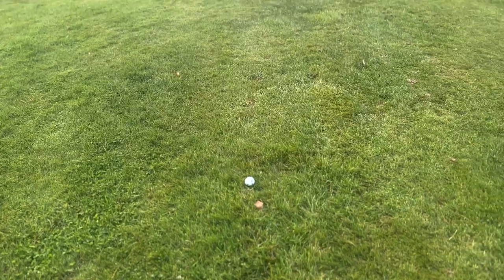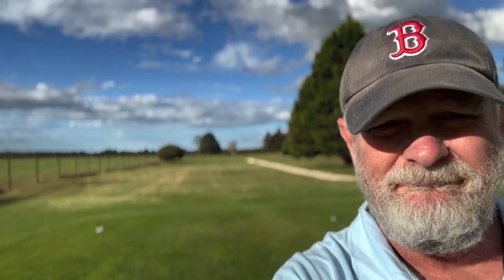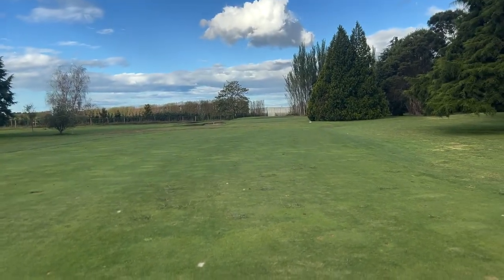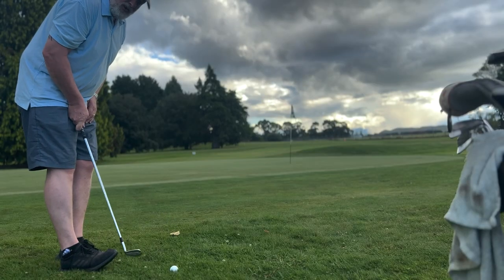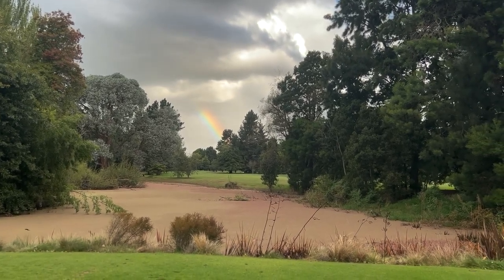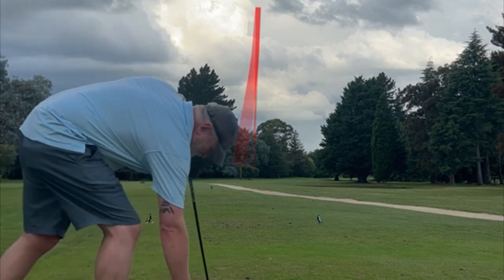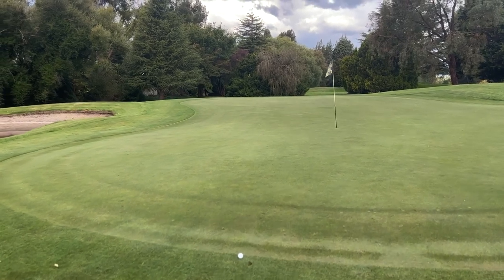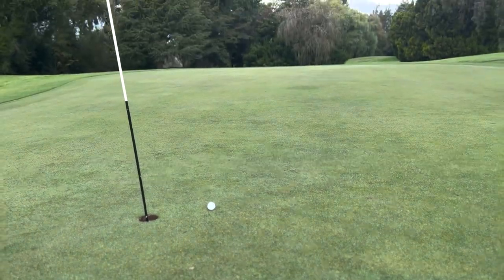Playing golf without your best stuff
READING LIST:
Harvey Penick’s Little Red Book
The Full Swing by Jack Nicklaus
Ben Hogan’s Five Lessons: The Modern Fundamentals of Golf
Golf is Not a Game of Perfect by Dr Bob Rotella
Zen Golf by Joseph Parent
Ernest Jones’ Swing the Clubhead
Golf My Way by Jack Nicklaus
How I Play Golf by Tiger Woods

 FILMMAKING GEAR:
iPhone 14 -
Canon 80d DSLR
Zooblu Wireless mic

ABOUT LITTLE WHITE BALLS:
“Hi I’m Dan Lunn, welcome to my golf channel; Little White Balls. This YouTube channel is designed to help you play better golf, also to help you enjoy your golf more!
We specialise in golf coaching, but not necessarily on the range beating little white balls; or yellow ones; or whatever. Golf is a game to be played and the course is where to do it.
We want to make the channel about having fun and seeing what great things golf can offer us. Things like hidden gem courses, new equipment, old equipment, golf pros, touring pros and the regular golfers too. On this channel we make informed content about what there is to play and where to do it and with whom.
ABOUT DAN LUNN: A sports fanatic since a young age it would be fair to say Dan has had many careers. From being a fully qualified school teacher to being a yardman to being a golf pro to managing a law firm to being an artist and published author and back to being a golf pro. Dan wrote Shift for Brains: An experienced guide through your darkest days of depression and insight from real people during a time of suffering from depression. Dan trained as an NZPGA golf pro and reached Class AAA which at the time he was only one of 32. Golf Coaching is his thing. It’s Play Time.